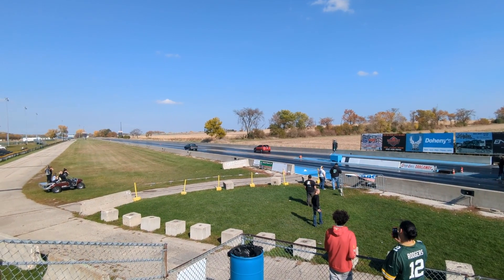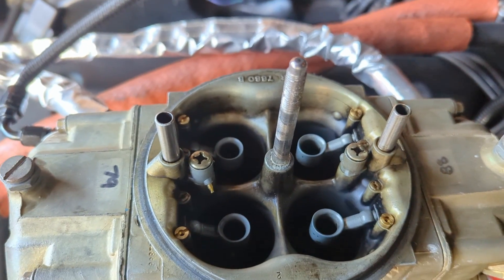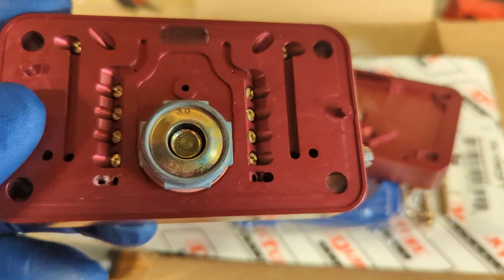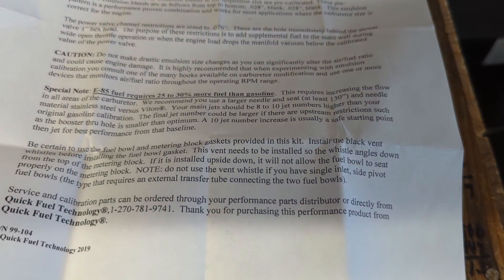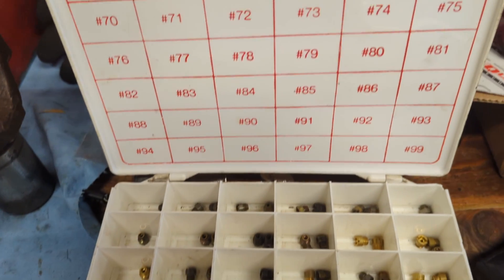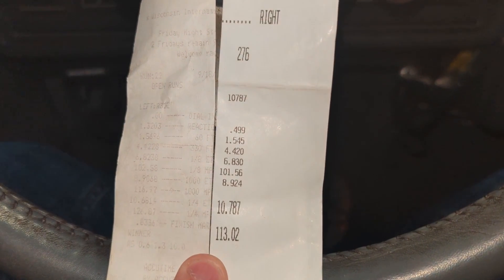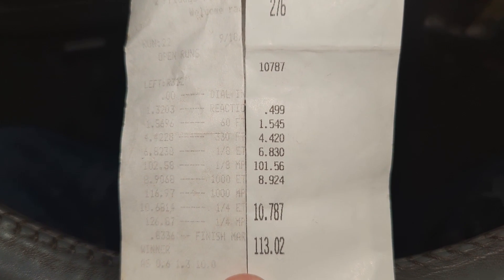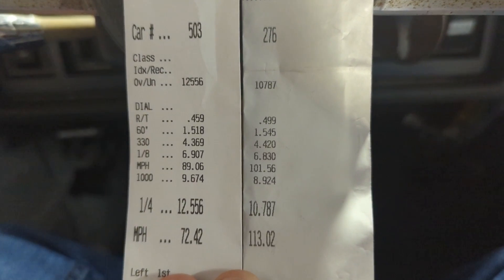Metering Block Conversion - E85 - IT WORKS!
simple video on how to go about converting a Holley carburetor from gasoline to e85 with a conversion kit.  This is a Holley 950 on a 11:1 489 application.